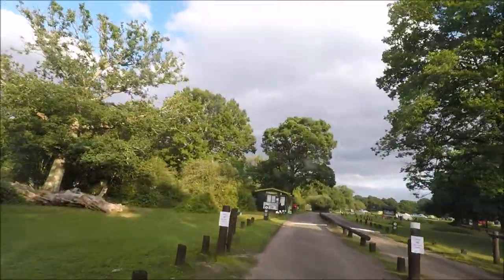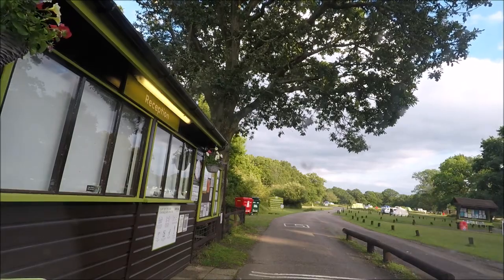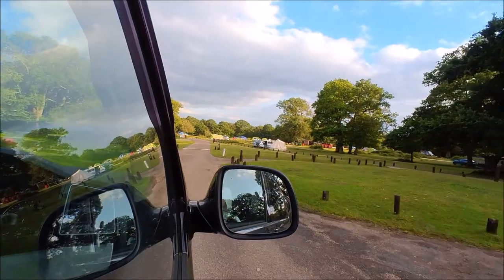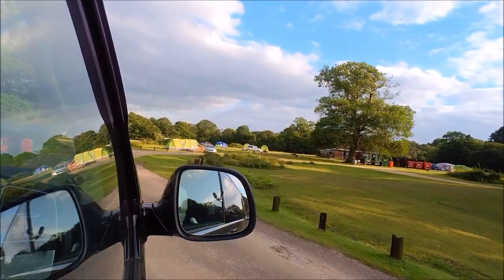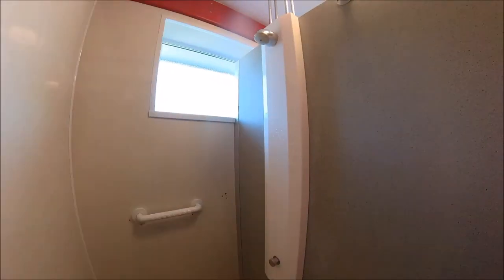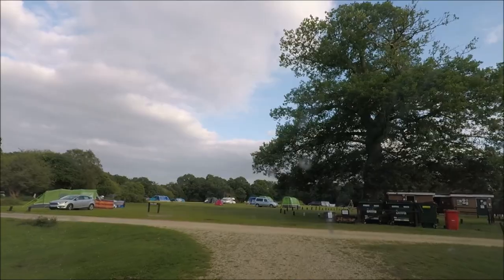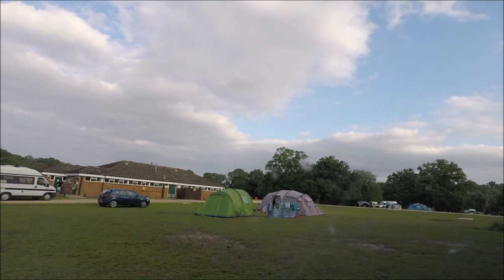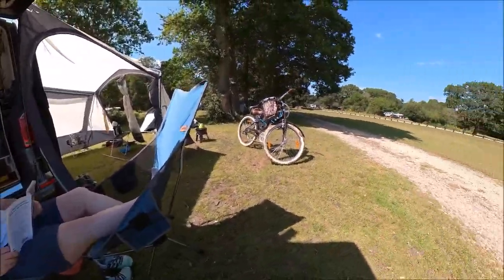A tour of the Ashurst Camping in the Forest (New Forest) Site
As promised here's a tour of the New Forest's Ashurst Camping in the Forest Site. Camping in the Forest is a joint venture between the Forestry Commission and the Camping and Caravanning Club. If you're a member of the later remember to use your membership number to book and you'll get a 15% discount which can (I think!) be used in combination with other offers like family and/or grass only pitch and/or midweek and/or OAP deals!